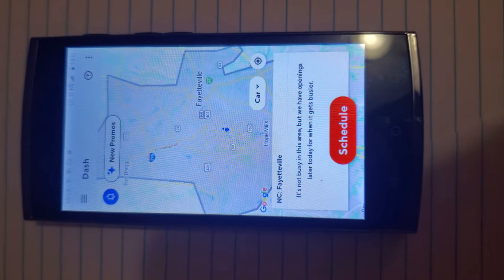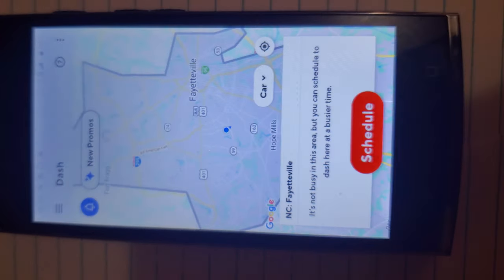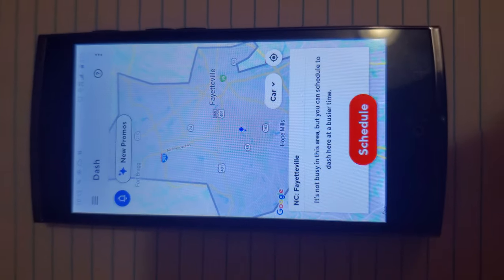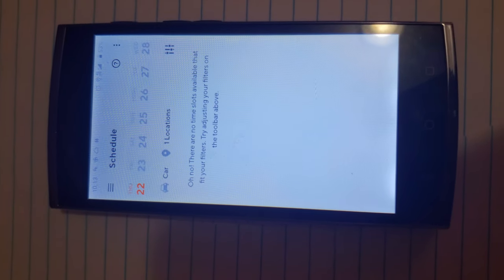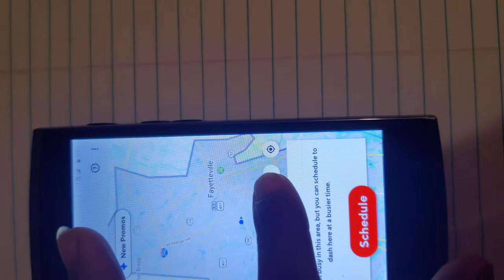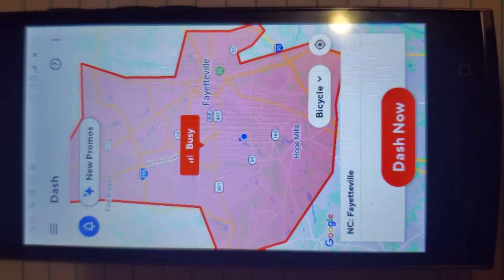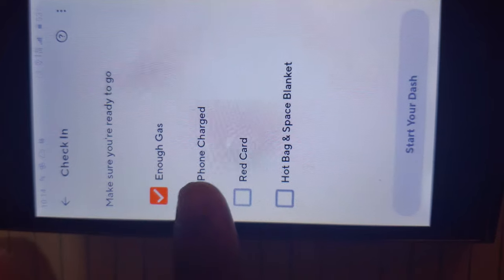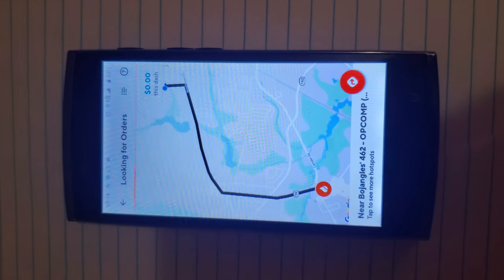How to get more offers on Doordash! Dasher tips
This video demonstrates a simple Doordash dasher tip to help improve chances of getting Dashes

Doordash grubhub uber postmates tips tricks hacks earn earnings secrets